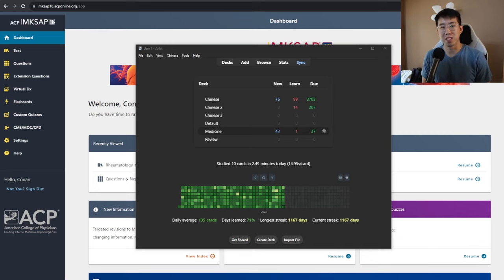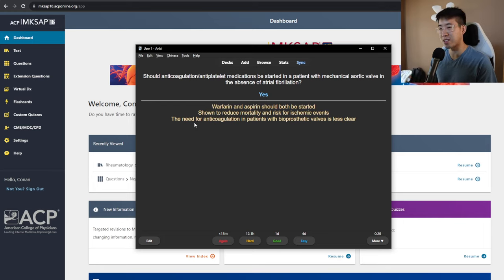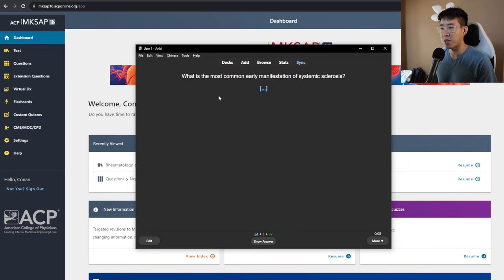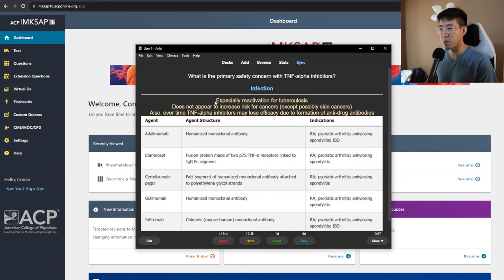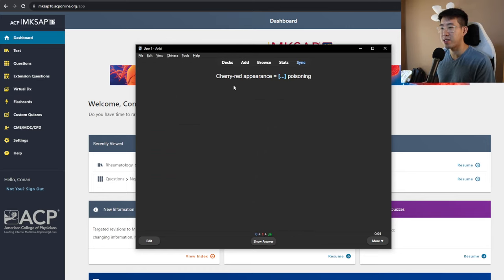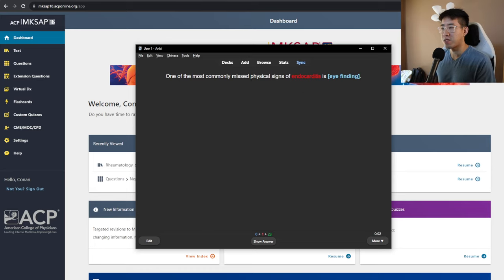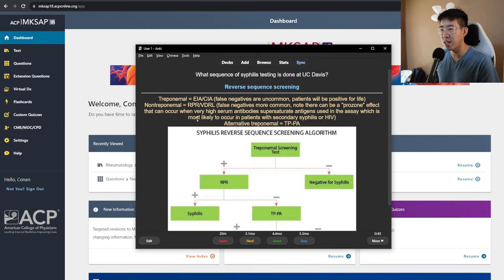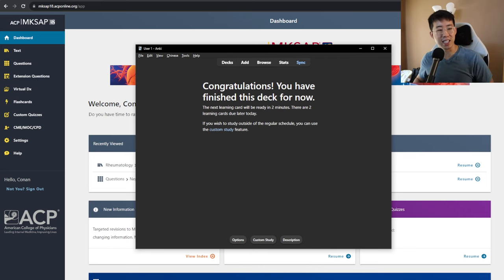You Guys Asked To See This (Making Your Own Cards?)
A video of me going throw my Anki cards for the day and sharing some tips on how I make my cards.

There are some key principles that I always like to share about making Anki cards. Number one, make your own cards if possible! The process of creating the card not only helps with information retention, but also makes reviewing your cards infinitely easier and quicker. Number two, however, is to make them as simple as possible and really try to target the one key piece of information that you want to test yourself on. Don't try to make overly complicated cards because it will cause you to confuse yourself in the future when reviewing the cards, as well as make it difficult to know whether you got the card correct or not. If you have a complex subject, break it up into multiple cards. You can also add extra information to the back of the card too. Here is a link that I always send people when they ask about how I recommend cards should be made

 Using Anki has seriously been the #1 game changer for me in terms of recalling and consolidating information. There is so much information that it is almost impossible to keep track of it all if you aren't using a system. Hope this helps!

An example of how I do Anki. I always recommend people make their own Anki cards if possible, but there are definitely some key principles to